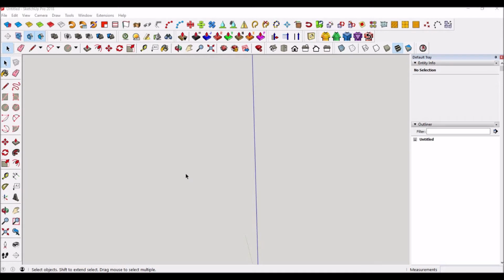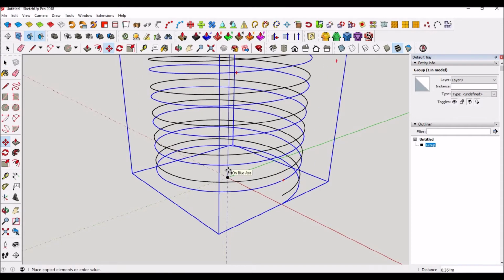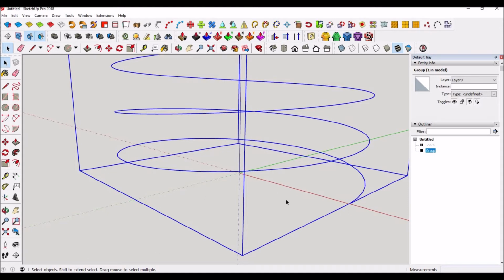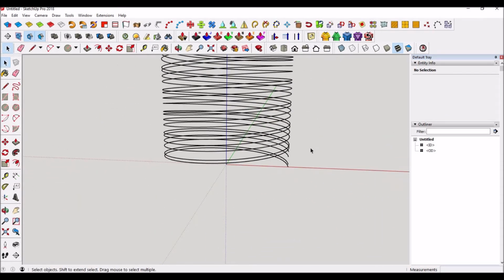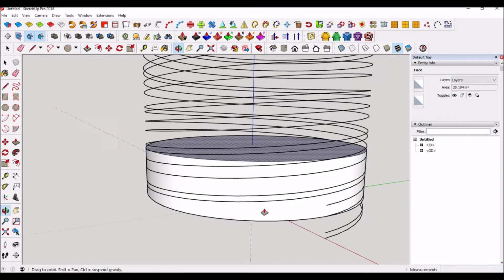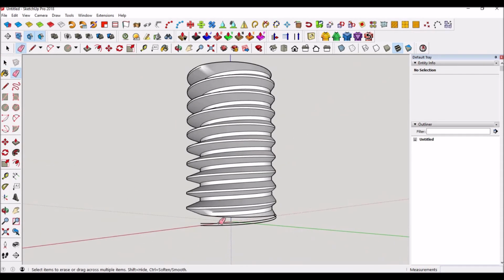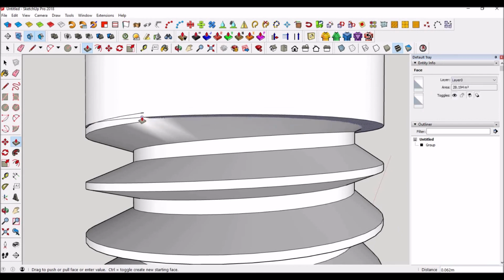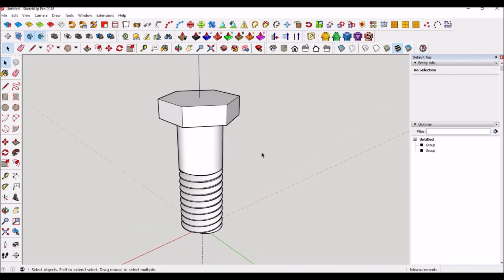How to make chamfers for the threads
In this video, we make the chamfers on the threads we just produced.